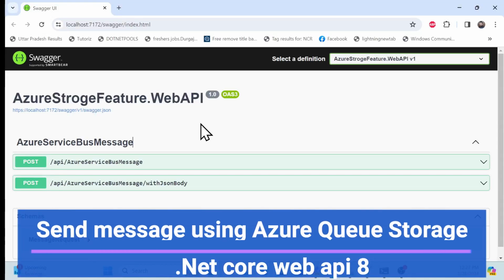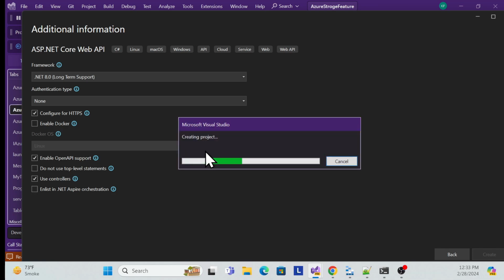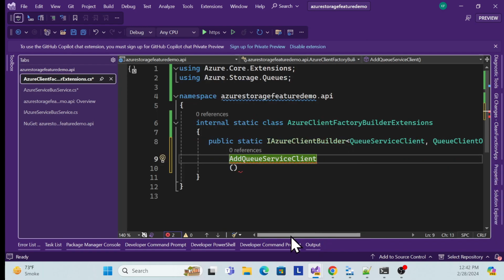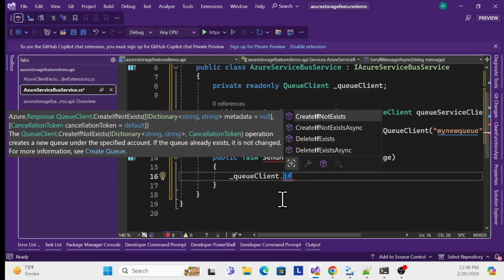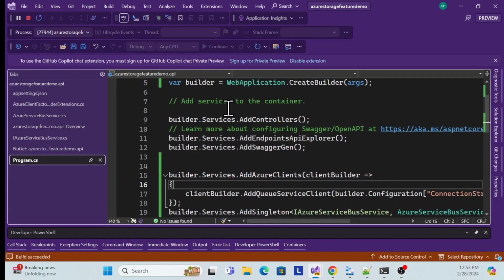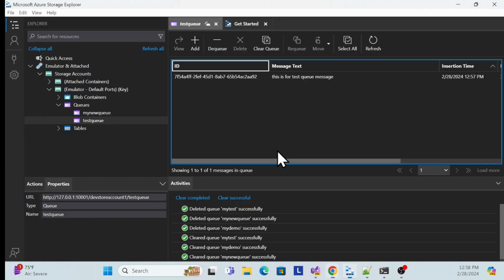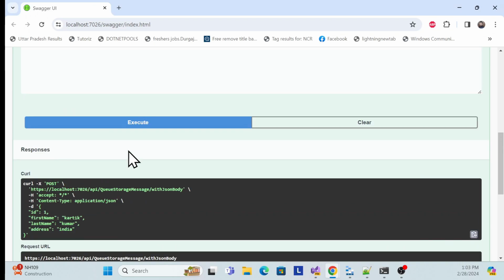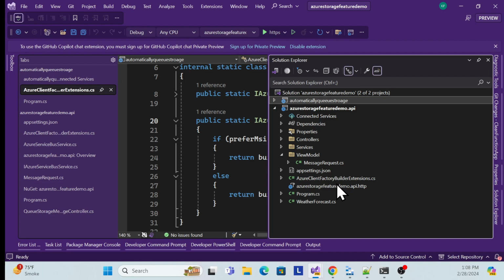how to send message in azure queue using .net 8 web api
Learn how to harness the power of Azure Queue Storage in your .NET Core 8 Web API applications! In this tutorial, we'll walk through the process of sending messages to Azure Queue Storage using .NET Core 8. Azure Queue Storage provides a reliable messaging solution for asynchronous communication between components of your application, and integrating it with .NET Core Web API opens up a world of possibilities for scalable and efficient message processing. Whether you're a seasoned developer or just starting with .NET Core, this guide will equip you with the knowledge and skills needed to leverage Azure Queue Storage effectively in your projects. Join us to elevate your development expertise!

.net core
web api
message sending
.net 8
csharp
cloud computing
programming
tutorial
development